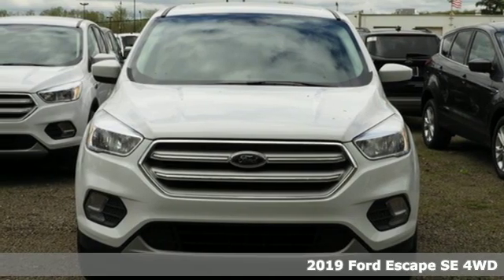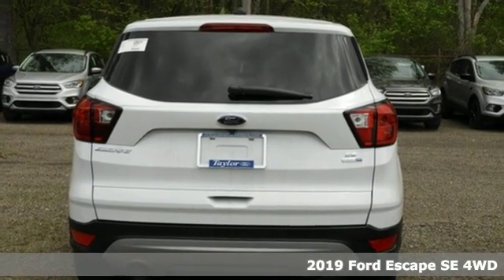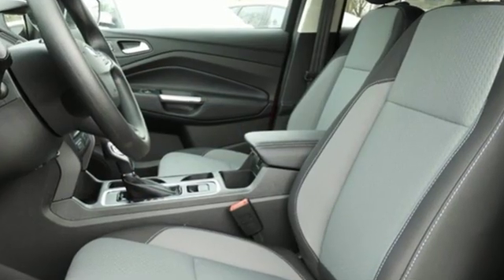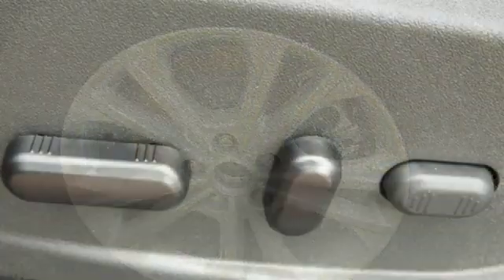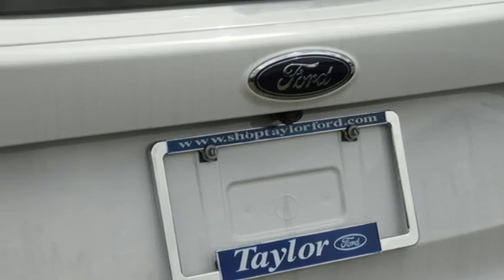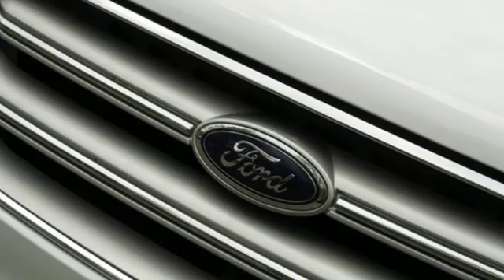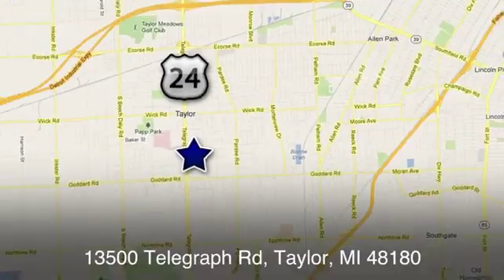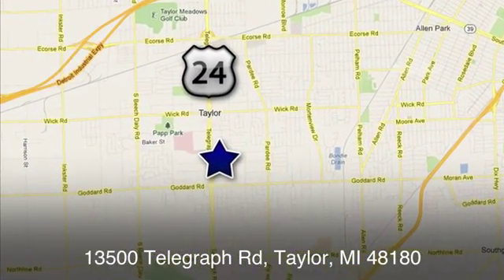New 2019 Ford Escape Taylor MI Southgate, MI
Year: 2019
Make: Ford
Model: Escape
Trim: SE
Engine: EcoBoost 1.5L I4 GTDi DOHC Turbocharged VCT
Transmission: 6-Speed Automatic
Color: White
Interior: Charcoal Black
Stock #: KUB85600
VIN: 1FMCU9GD6KUB85600
Recent Arrival! New Price! 4WD. Priced below KBB Fair Purchase Price! 2019 Ford Escape SE EcoBoost 1.5L I4 GTDi DOHC Turbocharged VCT 22/28 City/Highway MPG Price includes: $750 - Retail Customer Cash. Exp. 05/31/2019, $1,000 - Retail Bonus Customer Cash. Exp. 07/01/2019, $1,750 - Ford Credit Retail Bonus Customer Cash. Exp. 05/31/2019

Address:
10725 Telegraph Road